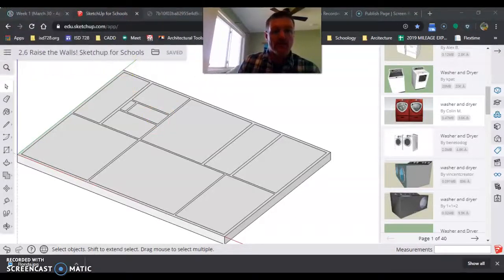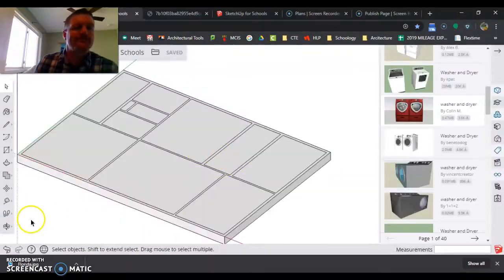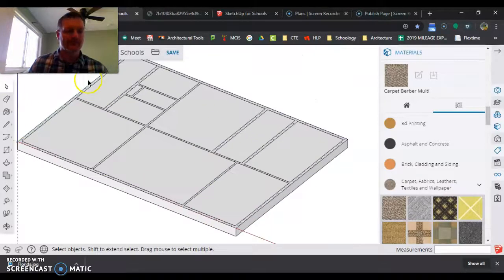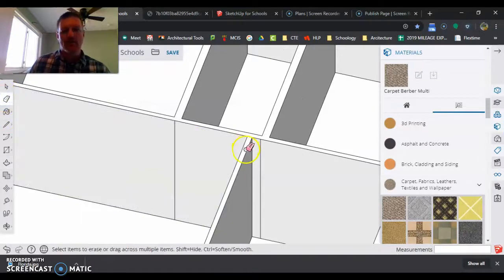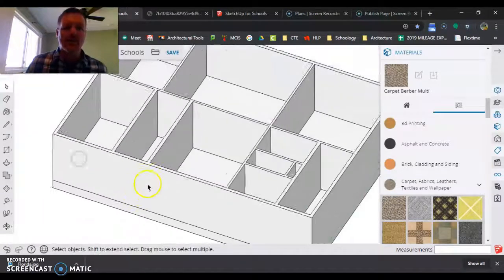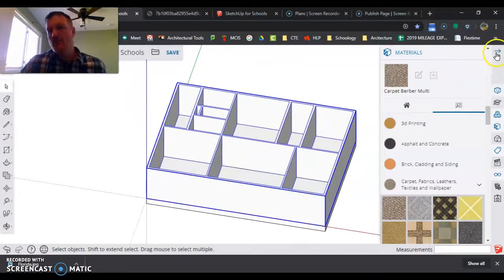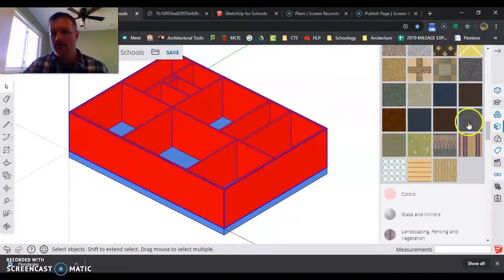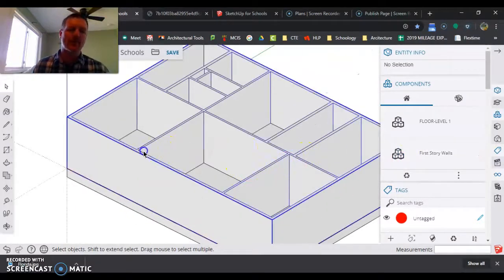3.5 Raise the Walls! Sketchup for Education